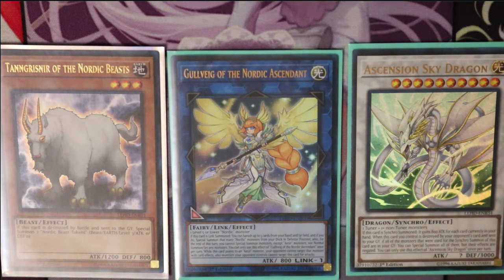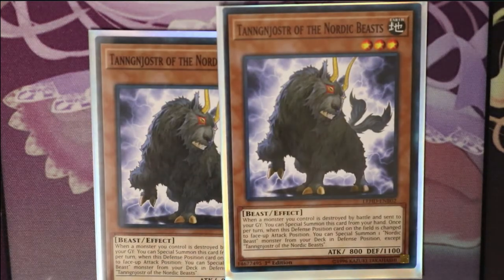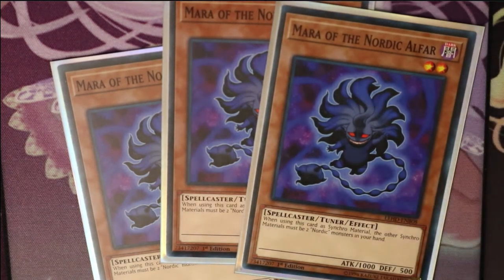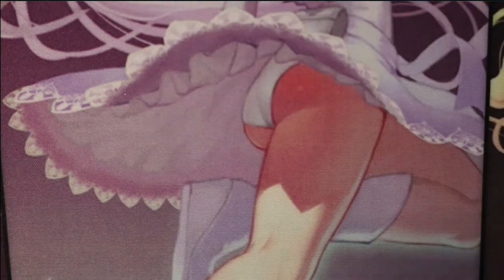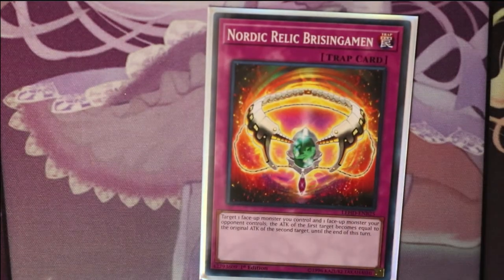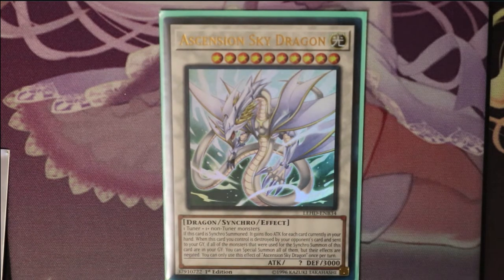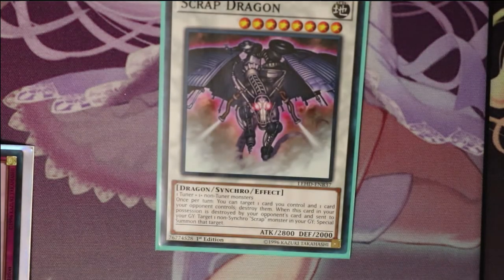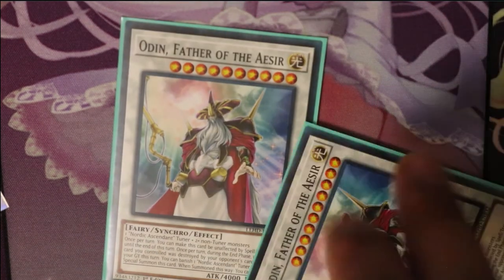Budget Nordic Deck - $30 ish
Shop from our TCG store! Support us!